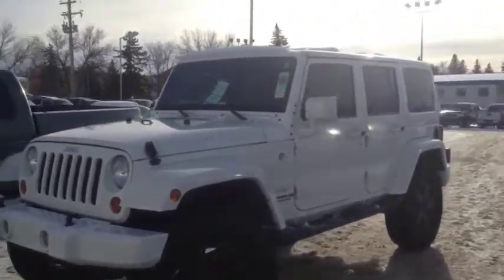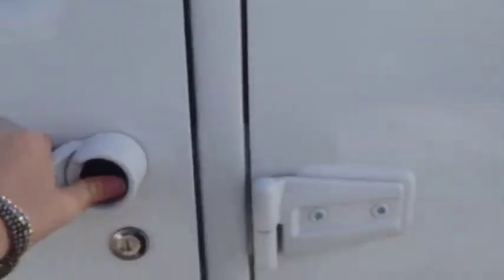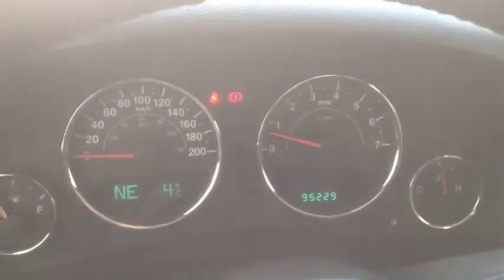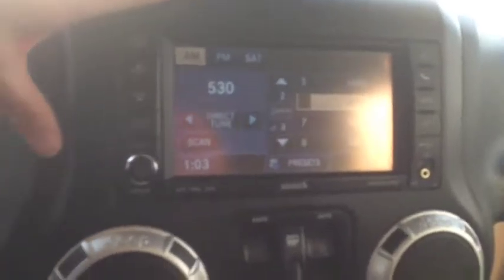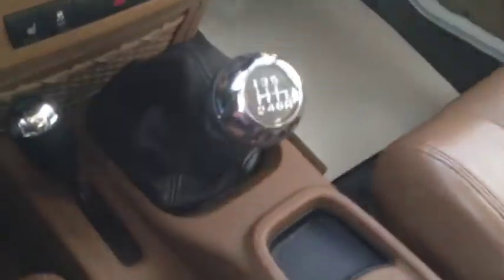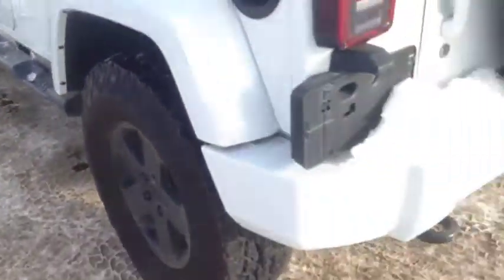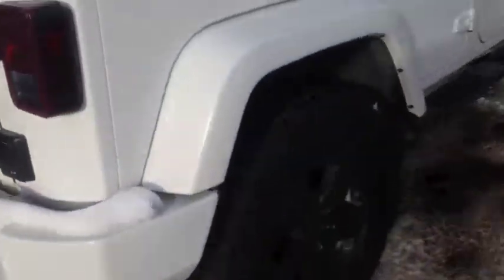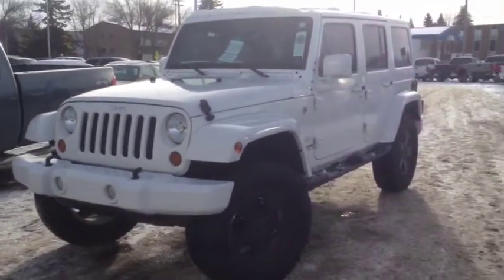2011 Jeep Wrangler Unlimited Sahara Bright White Review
or feel free to come on down and see us at 504 2nd St. West in Brooks, Alberta